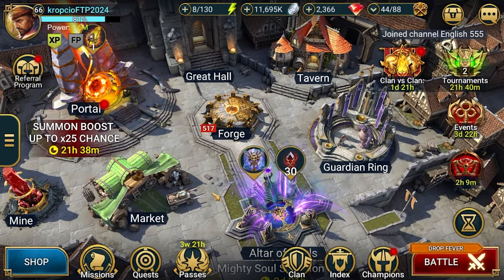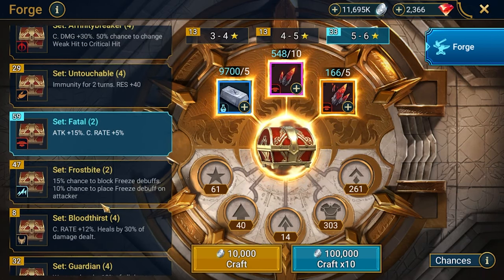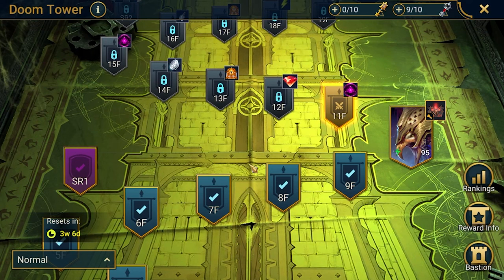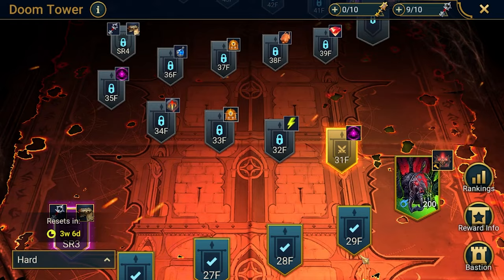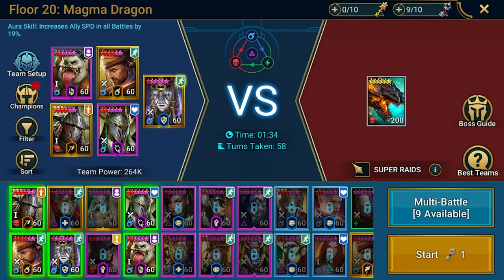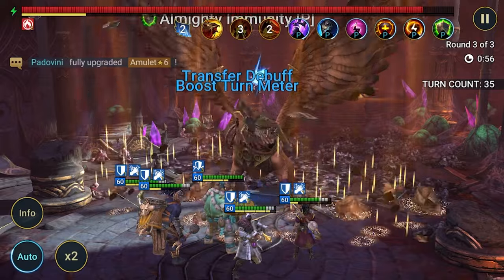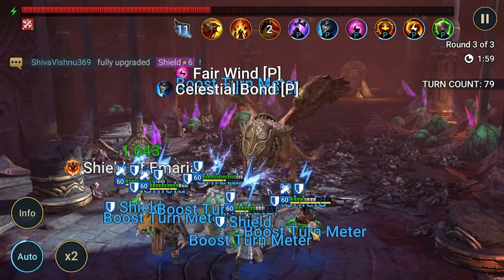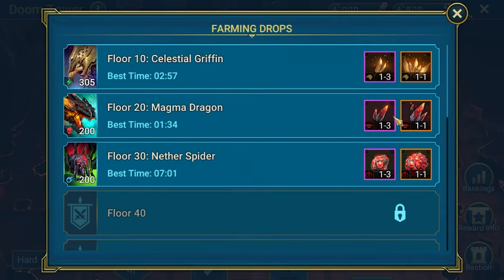FTP 2024 - Episode 40: How to approach Doom Tower 2nd rotation? | Raid: Shadow Legends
Continuation of "Free to play" series of Raid: Shadow Legends game after the Hell Hades challenge